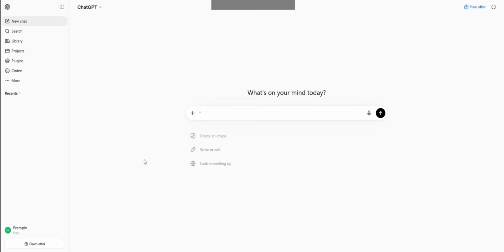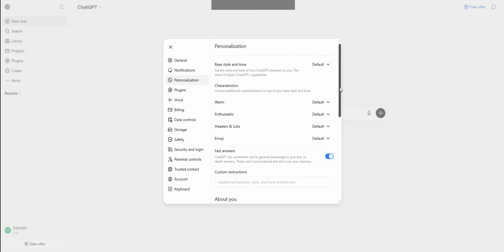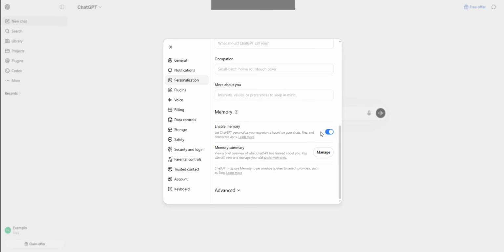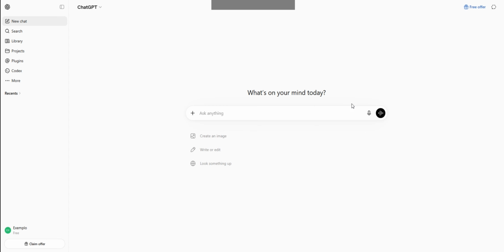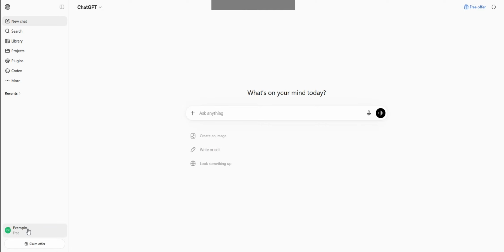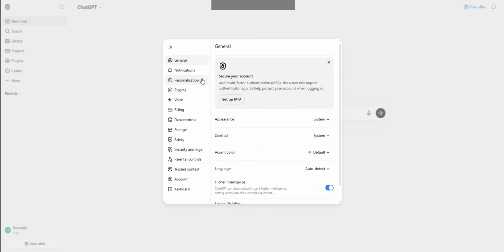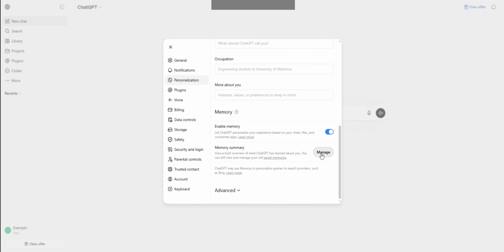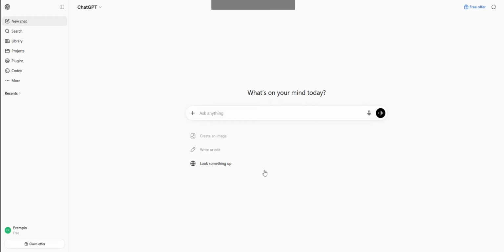HOW TO USE CHATGPT MEMORY (STEP-BY-STEP GUIDE 2026)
How to use ChatGPT Memory in 2026.

In this step-by-step tutorial, you'll learn how to enable, manage, and control ChatGPT Memory for more personalized conversations. This beginner-friendly guide covers memory settings, saved preferences, chat history references, reviewing stored details, deleting memories, temporary chats, privacy controls, and common Memory issues.

In this video, you'll learn:

How to use ChatGPT Memory

How to enable Memory in ChatGPT

How ChatGPT saves preferences and useful details

How to review what ChatGPT remembers

How to update or delete saved memories

How to turn Memory off

How to use Temporary Chat without saving memories

Common ChatGPT Memory issues and how to fix them

This tutorial is beginner-friendly and perfect for students, professionals, content creators, business users, and beginners who want more personalized ChatGPT conversations.